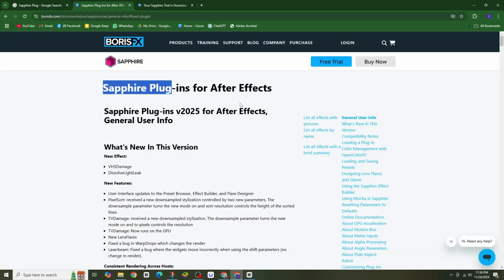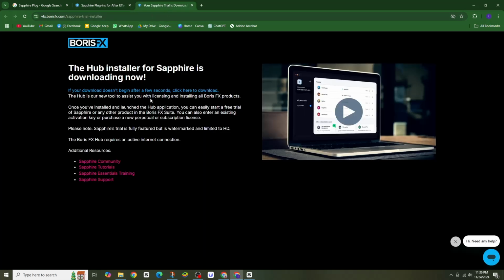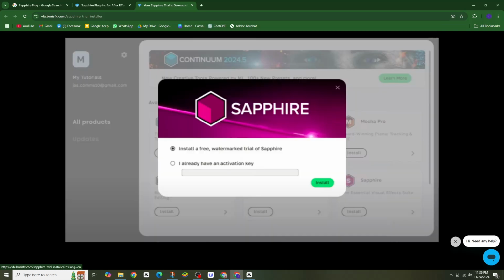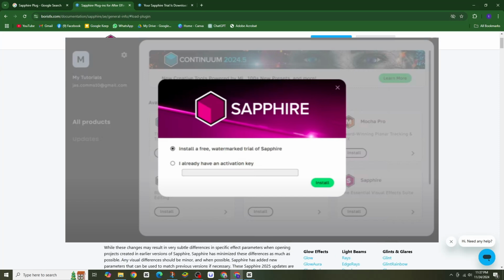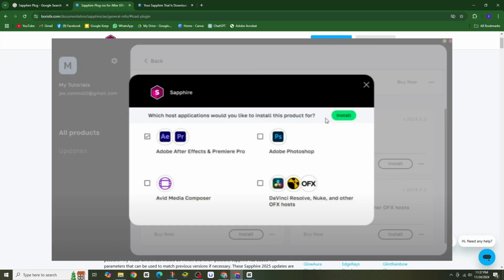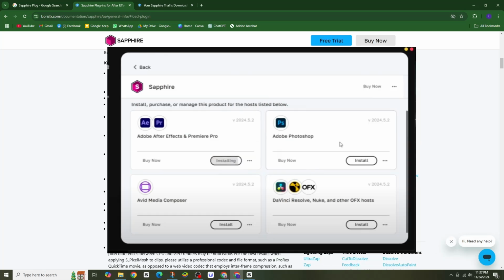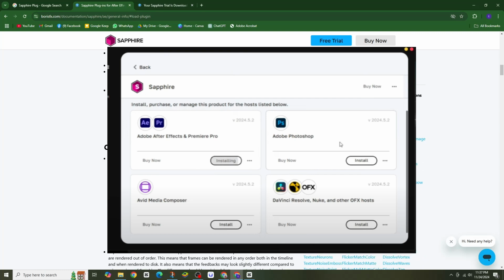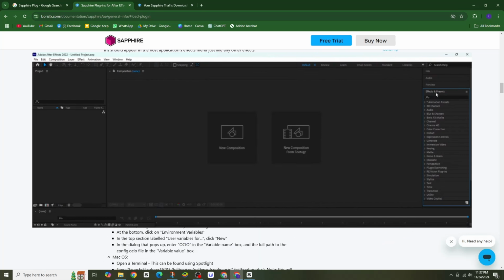How To Add Sapphire Plugin In After Effects | Boris FX SAPPHIRE Plugin Installation Guide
Add the Sapphire plugin to After Effects and unlock advanced effects! 🎨✨ Follow this guide to install and use it efficiently.